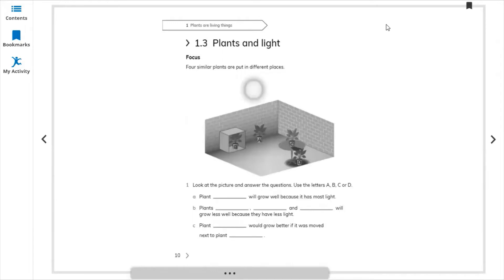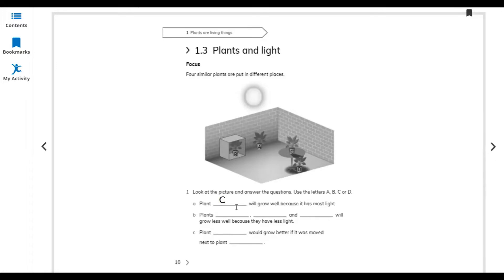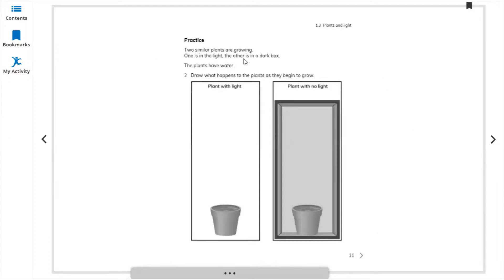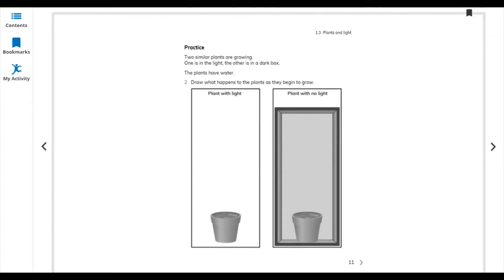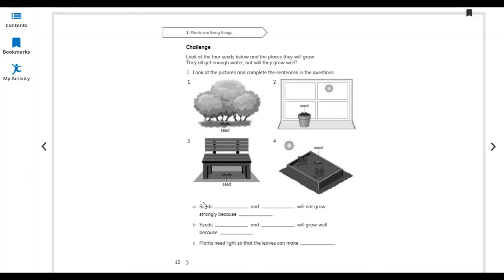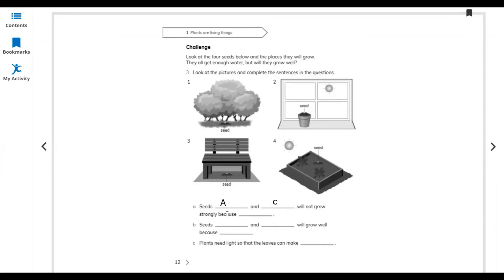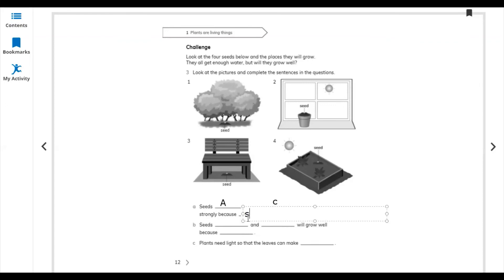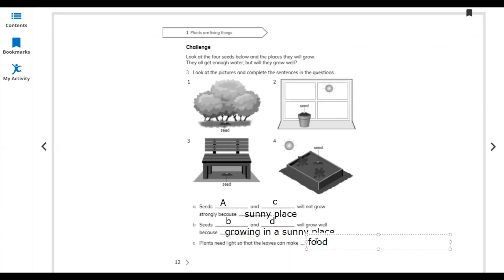Science/g3/unit1/lesson1.3(workbook)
What makes science special is not its method or its logic, but the attitude of those who practice it..